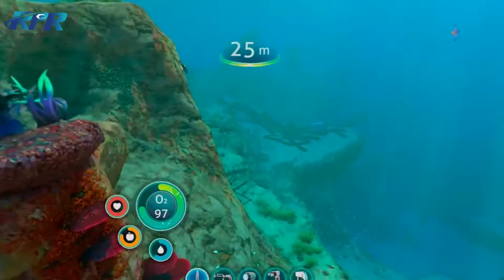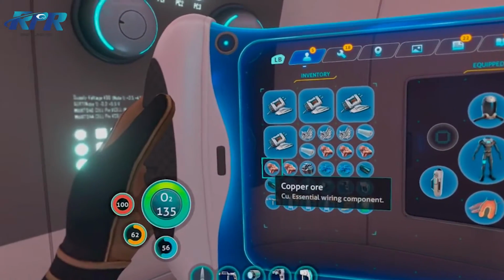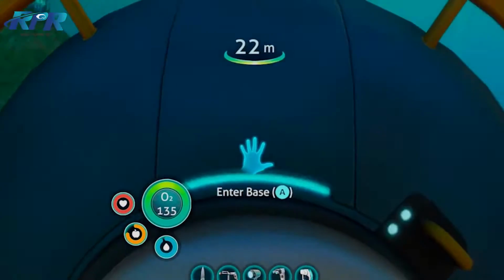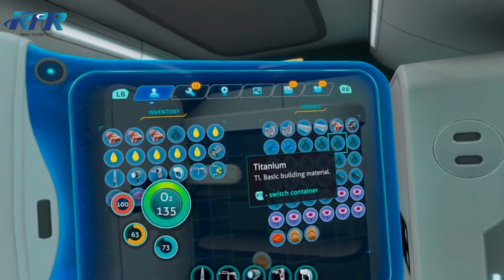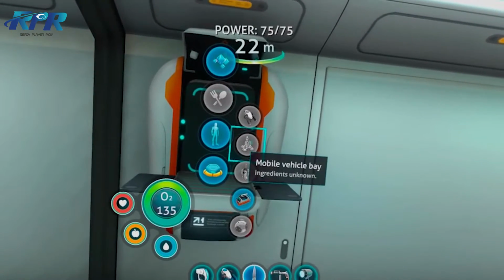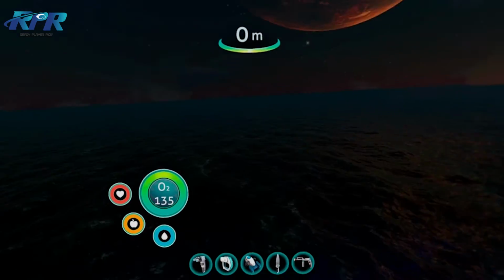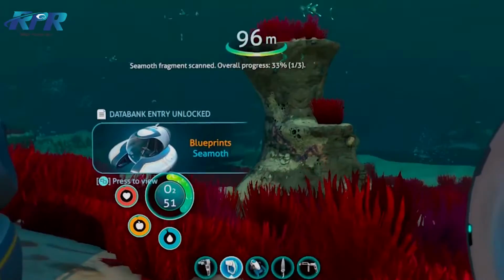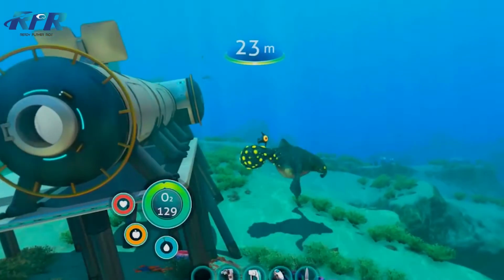Subnautica Seaglide Fragments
So this is episode 4 of Subnautica in this episode we find the Fragments for the Seaglide. I then obtain the things need to build it

I really enjoy this game in VR and so glad I came back to it after playing it.on flat screen years ago.

My Headsets
Oculus Quest 2 256GB
Oculus Quest 2 64GB
Oculus Quest 1
Rift S
PSVR Headset

My equipment

Canon EOS 750D Digital SLR Camera with 18 - 55 mm Lens
Antlion Audio ModMic Wireless

For more PSVR Gaming check out my friend The Gaming Noisemakers Youtube channel for the  Latest PSVR reviews and play throughs.

My Info
My Name is Rick as you can see from my channel I love VR and this is what my channel is all about. If you are a fan of VR already or you are interested in VR then this channel is for you.